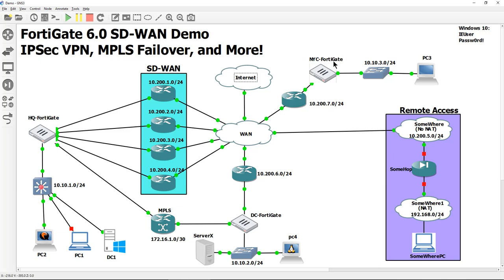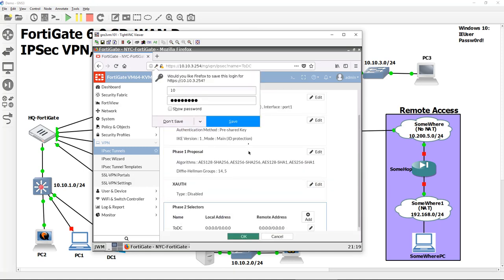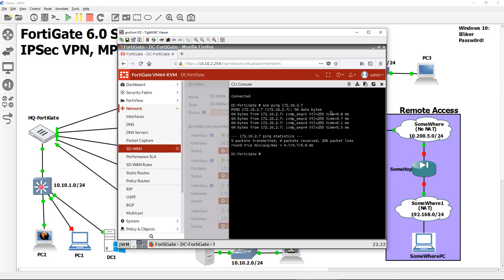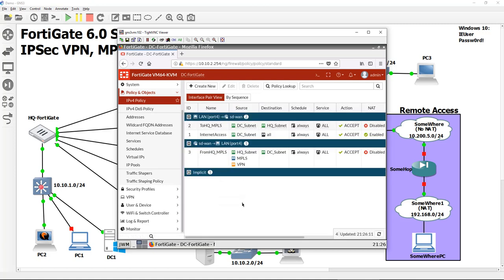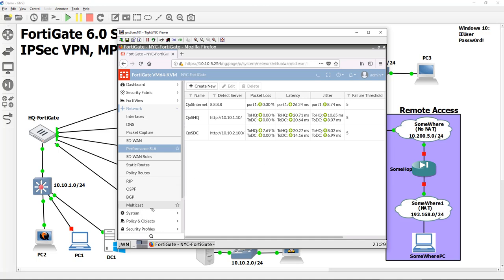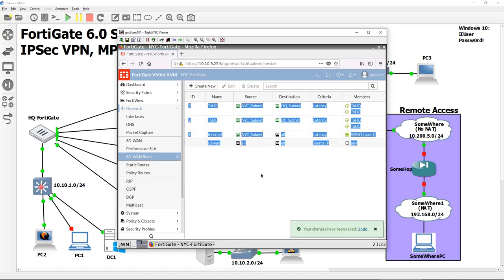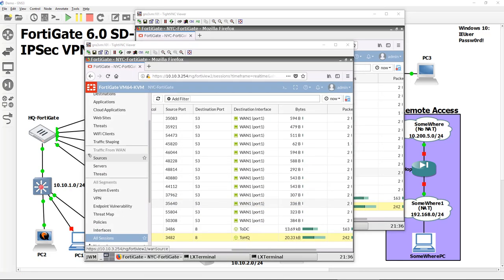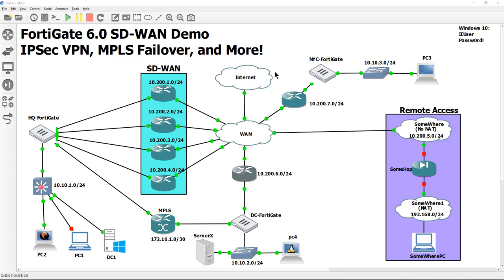8 Adding Redundant IPSec VPN tunnels to a Branch Office using SD-WAN and testing fail over.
In this final video in my playlist, we add a second IPSec VPN tunnel to our remote site and use it for full redundancy based of of SD-WAN rules. Cool Stuff!